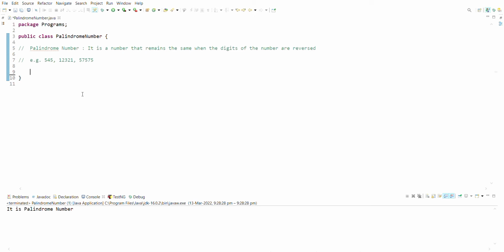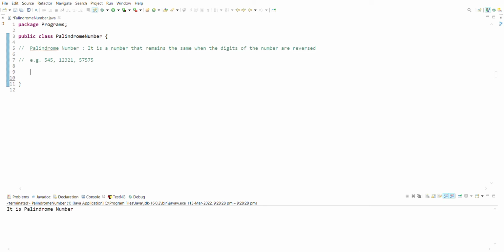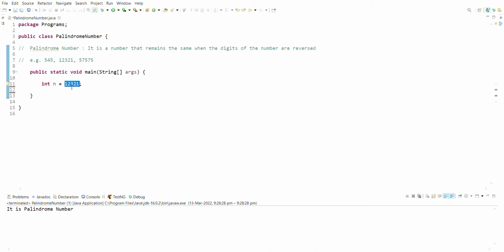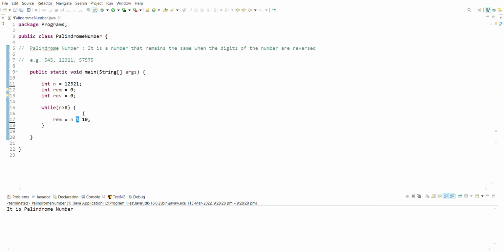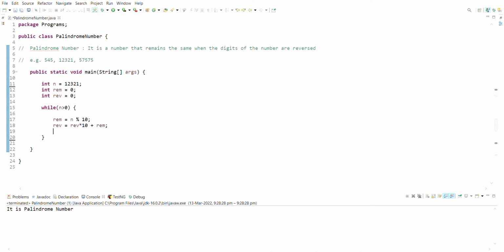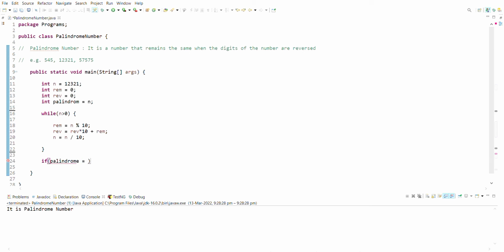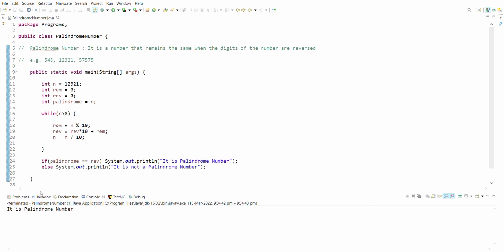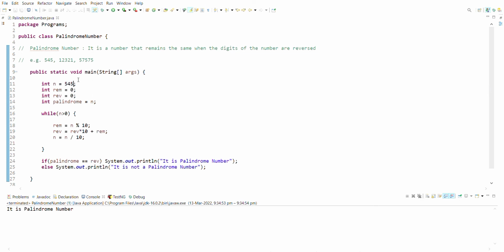Palindrome Number Program ......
Short Description about Palindrome Number Program .
1. Get the number from user.
2. Hold the number in temporary variable.
3. Reverse the number.
4. Compare the temporary number with reversed number.
5. If both numbers are same, print palindrome number.
6. Else print not palindrome number.

Please mention in the comments section your thoughts about this video, I will keep on making improvements in the upcoming videos.

From Full Stack Error !!!